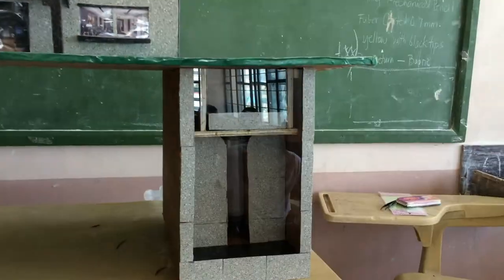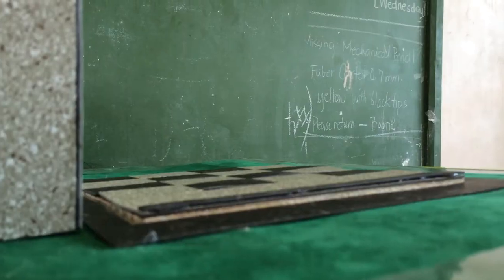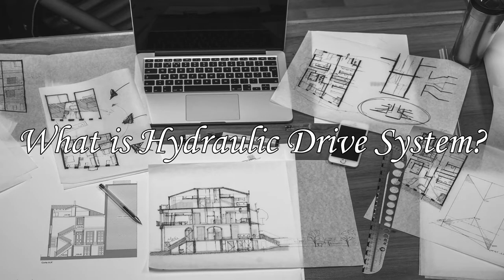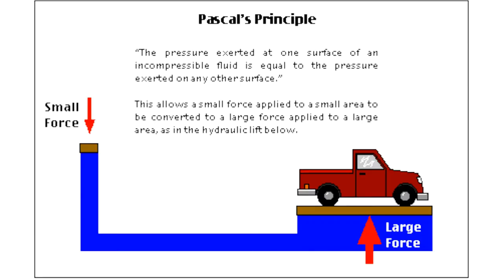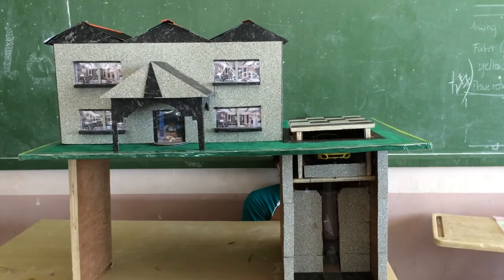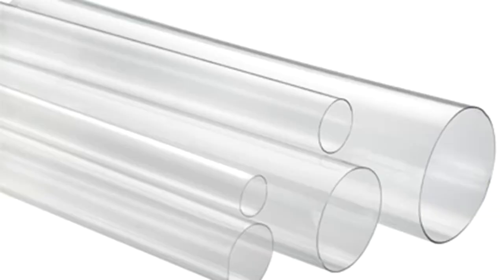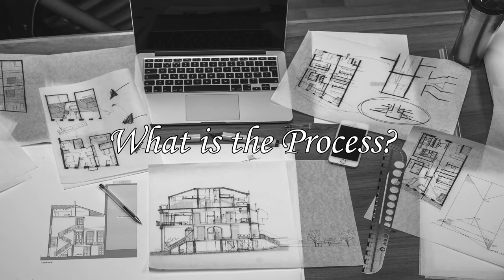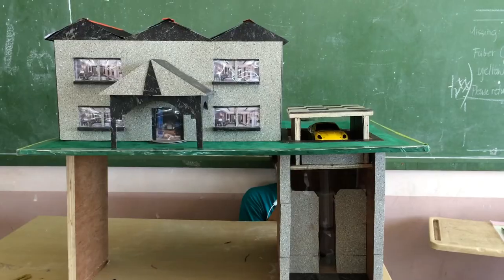21st century garage (Project Proposal in Physics)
Behold for the new and outstanding 21st century garage.

This project was presented by grade 12 valor students of ACT-IS;
Henry James Angana
Eliaquim Tigao
Francis Archie Rayla
Romie Flor Vallespin
Tirelle Mae Amancio
Juviely Premacio
Ethyl Lorraine Espilita
Camille Torregosa
Belle Glaide Pacio
Aeriel Salaritan